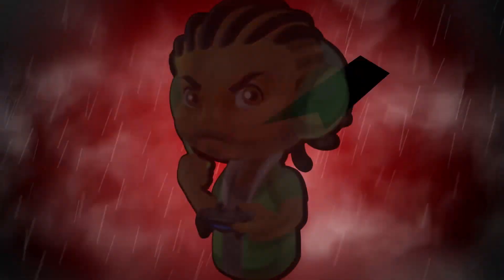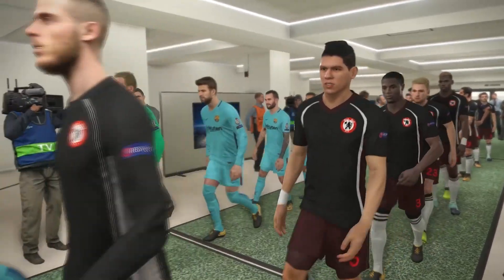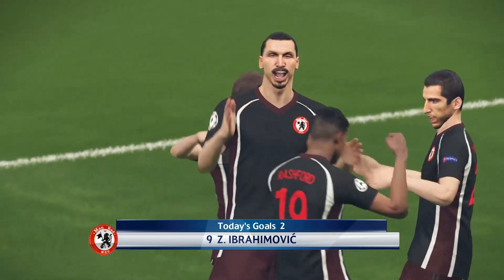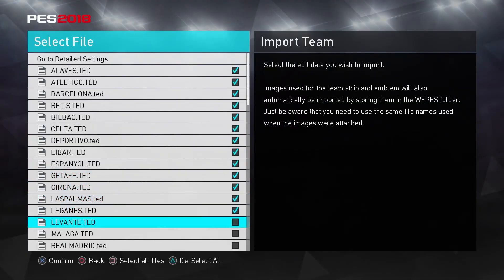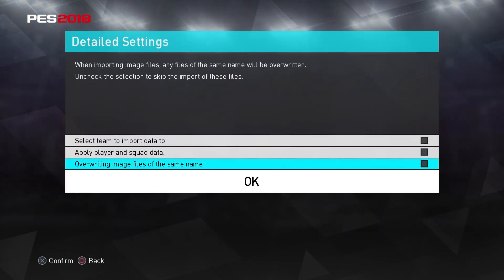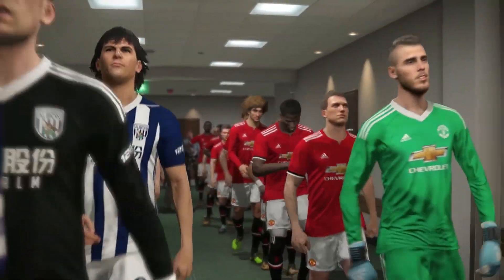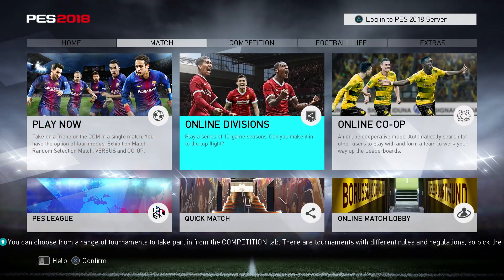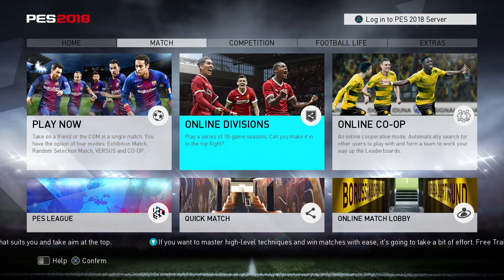PES 2018 Pros and Cons - Pro Evolution Soccer 2018 Review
In this Urban Gameplay Video I am going to look at 10 things I love and hate about PES 2018